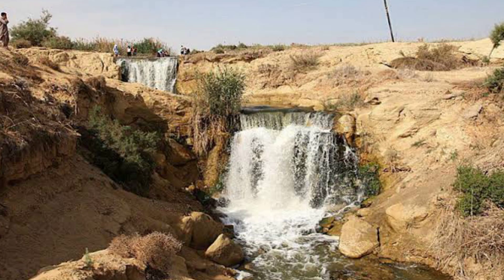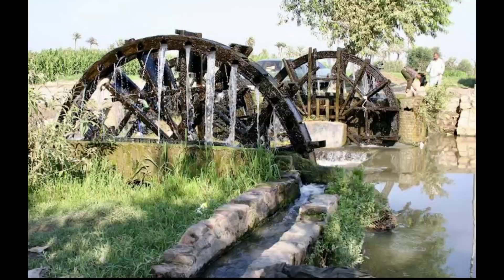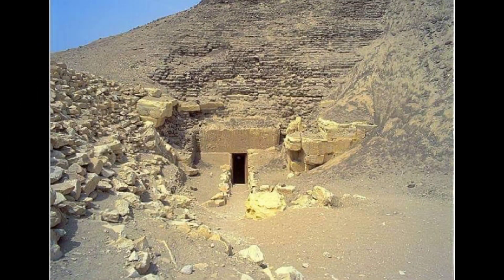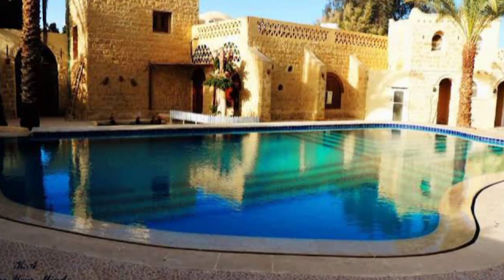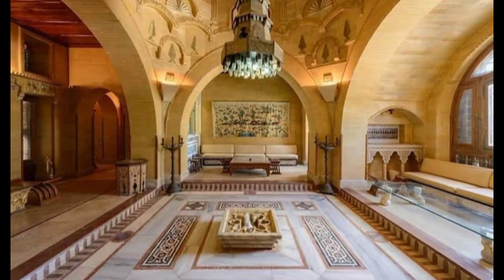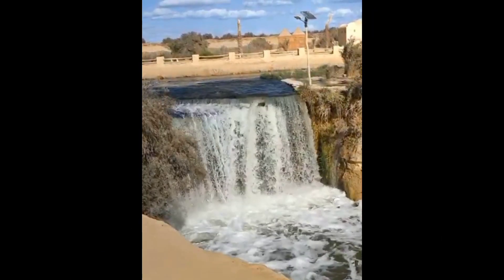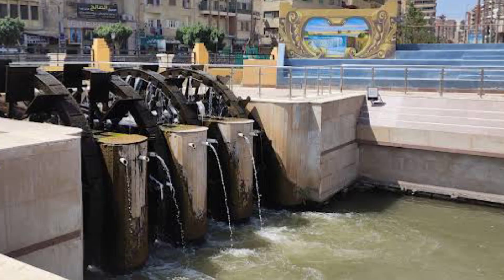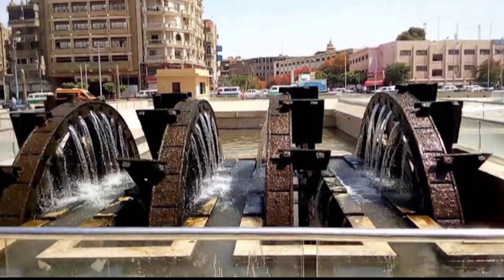Travel to EGYPT #05 /things to do in Fayoum Egypt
This video shows you the most important and beautiful tourist places in the city of Fayoum in Egypt, which is a wonderful mixture between civilizations and between deserts, seas and rivers.